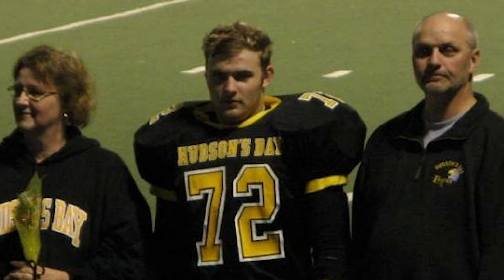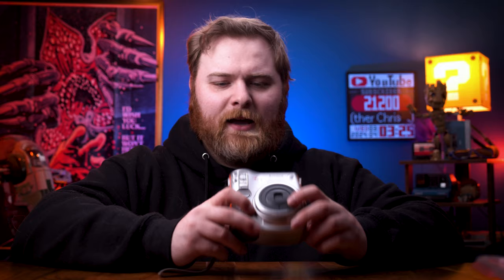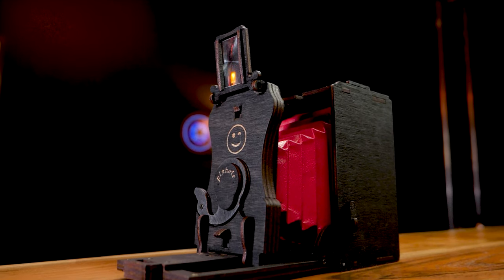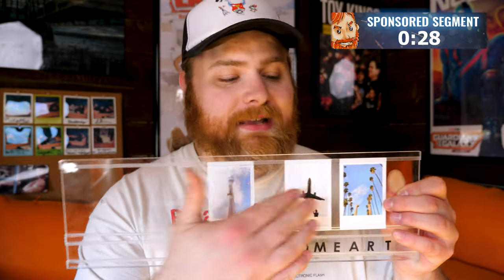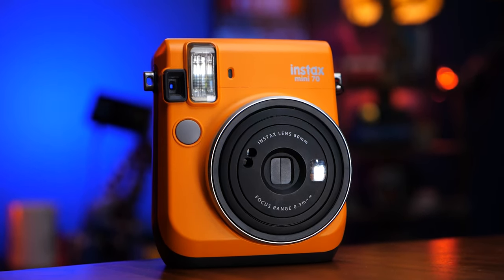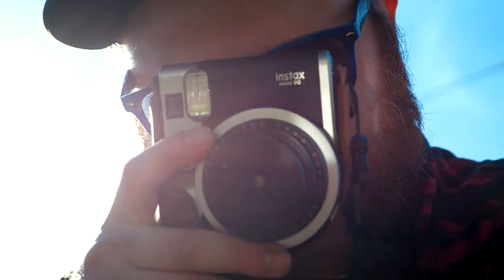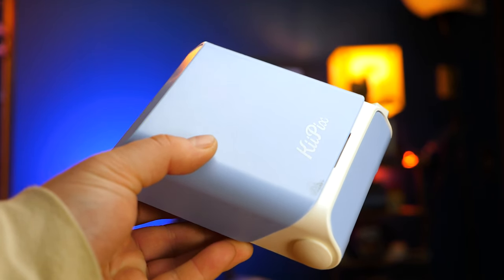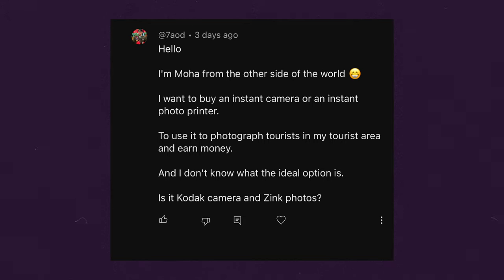The ULTIMATE guide to Fuji Instax Mini cameras you might have missed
Grab the frames here -
Mini Magnetic Frames
Giant Polaroid/instax Frame
Small Polaroid/instax Frame
Instax Mini Photo Calendar
Acrylic Floating Frame Large
Mini 70
Mini 90 Neo Classic

Just Another Chris
7720 Ne Hwy 99

Mini 40
NOW Gen 2
Mini Evo
Lomo wide

MiNT Flash Bar 2
Sling bag
Bigger sling bag
Ball Head ULANZI
Polaroid Strap
Eggsnow Camera Strap
Quick Release connectors
Epson Workforce ES-60W Scanner
Bic Pens
Hard Case for Epson Scanner
Light meter
Camera strap